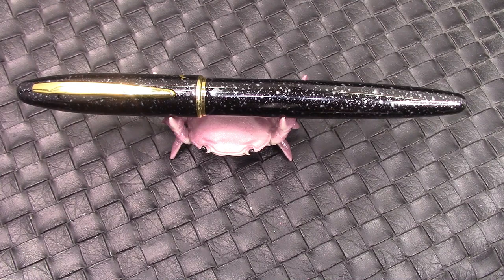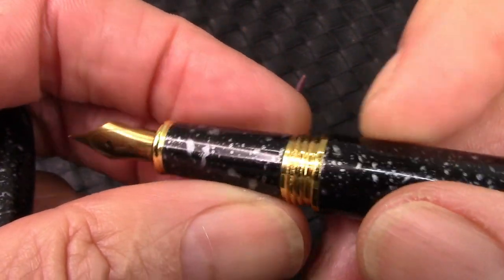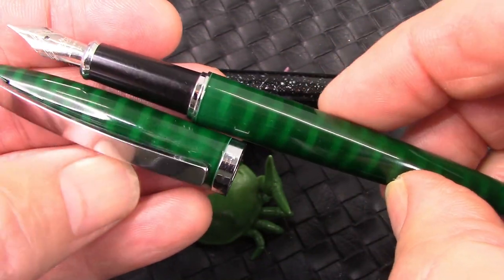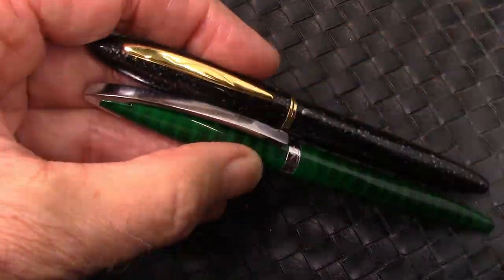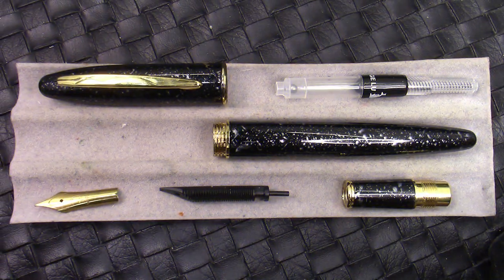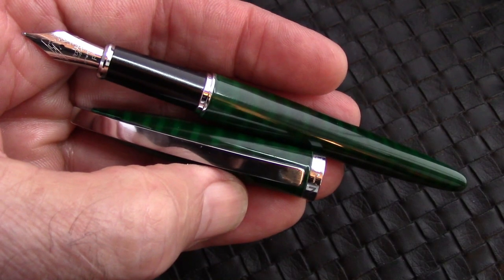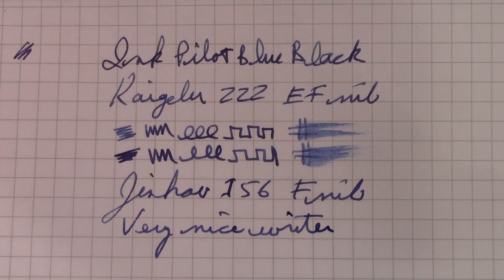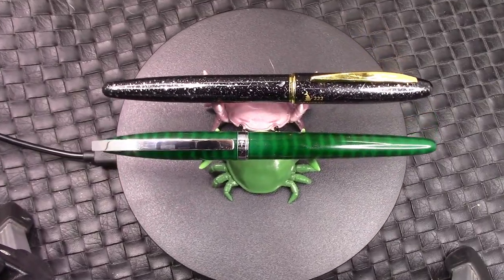Kaigelu 222 Jinhao 156 Fountain Pens Review & Comparison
Two inexpensive metal pens that have some interesting traits.  Both write well.  Which do you like more?